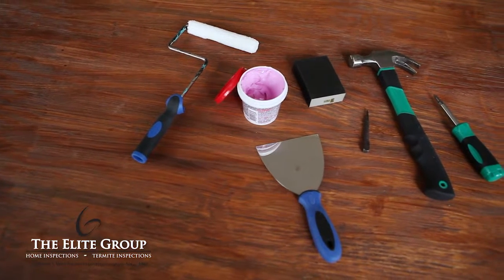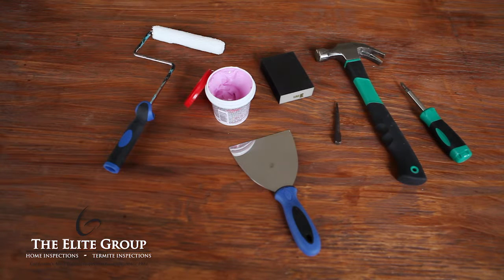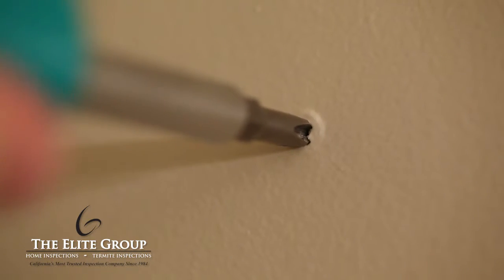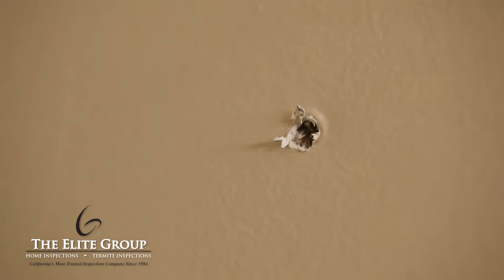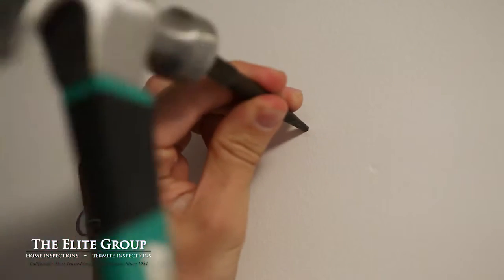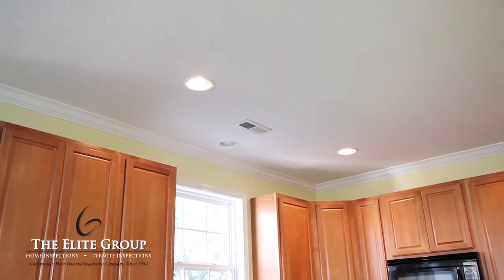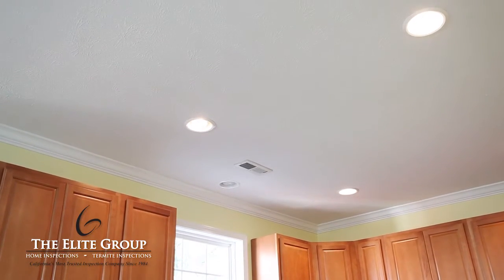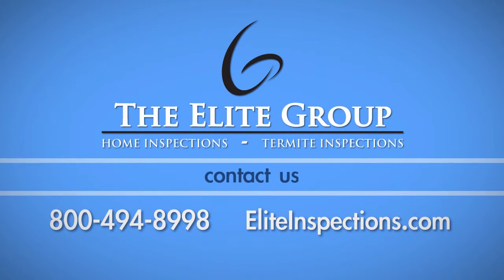Nail Pops | The Elite Group Property Inspections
Tips from The Elite Group Property Inspections, Inc. how to quickly and easily fix nail pops within your home's walls.